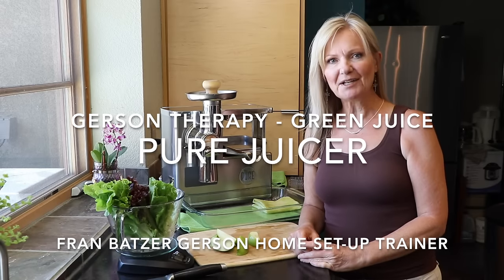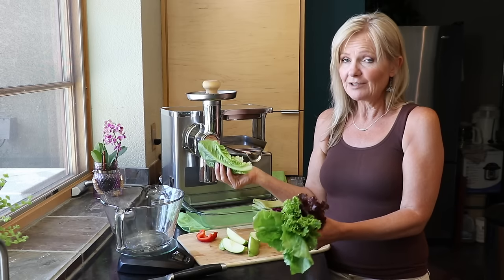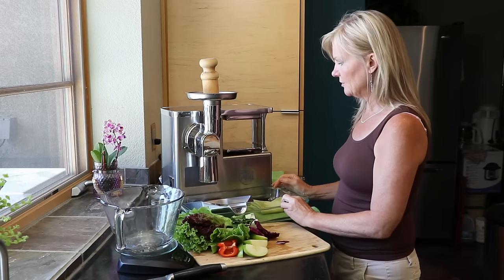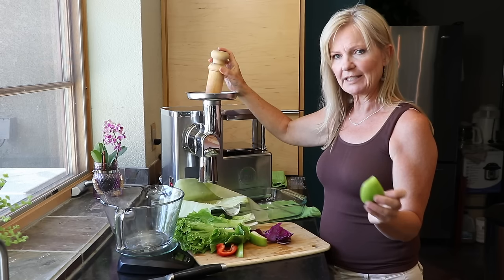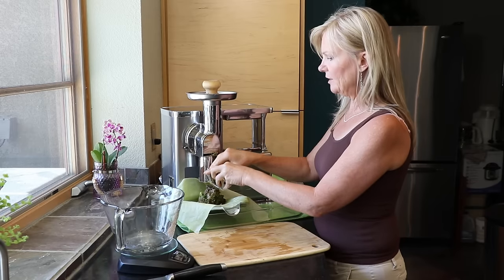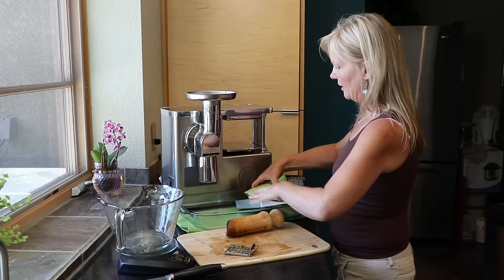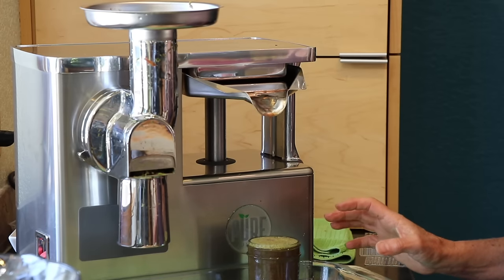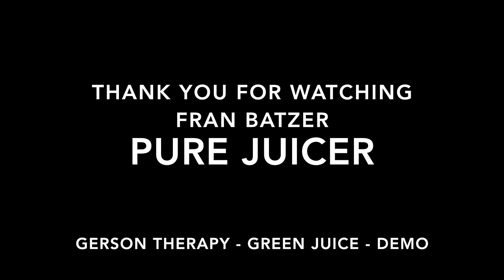Gerson Therapy - Green Juice - PURE Juicer - FranBatzer.com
Gerson Green Juice
Ingredients for one 8 oz juice
6oz of Granny Smith Apple or as sour as available
6oz of Lettuce leaves - use as many as available from Gerson list:
-Romaine leaves
-Red leaf lettuce leaves
-Green leaf lettuce
-Escarole leaves
-Endive leaves
-Beet tops (inner leaves)
-Chard leaf
-Watercress 3-5 leaves
-Red cabbage, handful size
1/4 Green bell pepper
Try to include as many of the ingredients as possible but do not substitute. Leaves, and bell pepper weight should total 6 ounces, apple weight after removing stem and seeds should total 6 ounces. The total weight of 12 ounces prior to grinding and pressing will give you an 8 ounce Gerson green juice.
Press and Enjoy!

PureJuicer.com